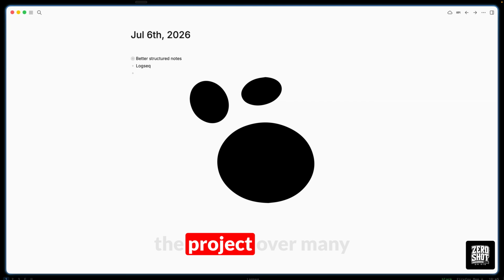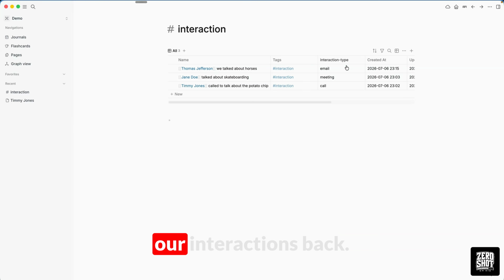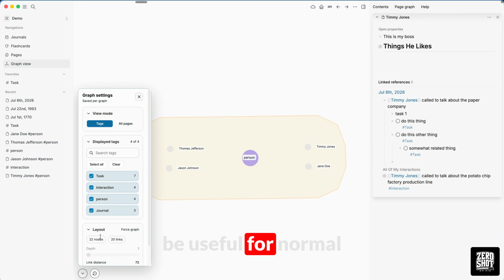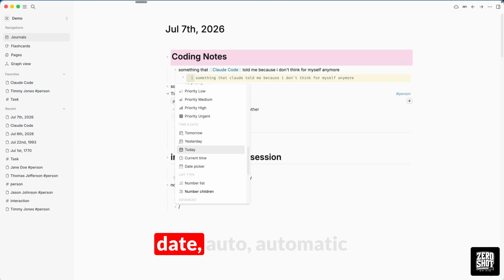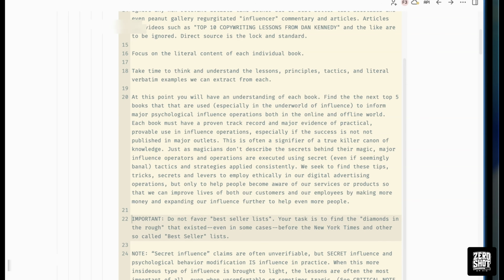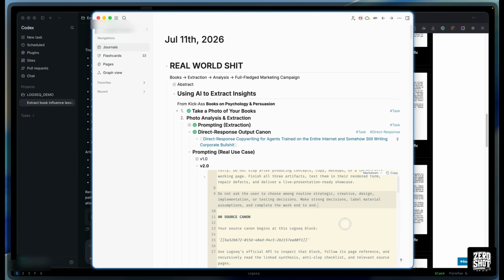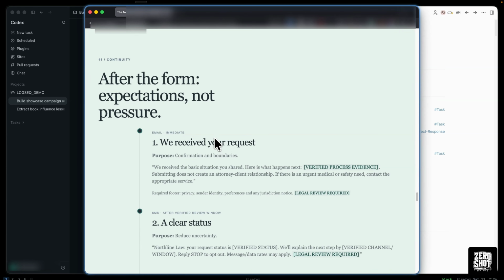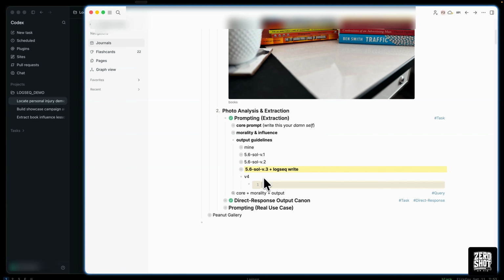The Phone Call Obsidian Was Never Built to Handle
logseq 2.0 tested against obsidian's default flow: a boss call captured on today's journal, linked references, tags, queries and plugins. the second hour turns a stack of copywriting books into a logseq library for codex, and the copy falls apart. logseq 2.0 is a free, open source note taking app, still an alpha with unreliable mobile sync.

chapters:
00:00 why i keep coming back to logseq
03:20 the boss call in obsidian
06:47 three weeks of picking obsidian plugins
09:17 a database that feels like a journal
11:53 collapsing bullets with command + up
12:31 the same boss call in logseq
23:51 context in the right sidebar
29:11 when notes become structured data
41:16 links, graphs, and structure that shows up over time
1:00:19 dario's tutorials, references, and video embeds
1:04:33 tags and queries for study notes
1:06:42 downloading the free 2.0 nightly
1:07:26 logseq plugins, kept light
1:11:34 turning logseq into ai source material
1:19:20 building a copywriting library from books
1:35:58 what codex extracted
1:41:12 one logseq reference, three campaigns
2:00:38 the copy starts falling apart
2:12:45 why the source material was not enough
2:22:32 the smaller prompt i should have used
2:24:03 the accidental book cover

notes:
- the build shown is the logseq 2.0.1 alpha nightly from github, the release for adventurous people.
- the notes stay local. this version stores them in sqlite instead of the old plain markdown setup.

honest note: i used obsidian to help write and review this video because its mobile sync works and logseq's is not reliable yet. yes, i used obsidian to make a video where i trash obsidian. perfect.